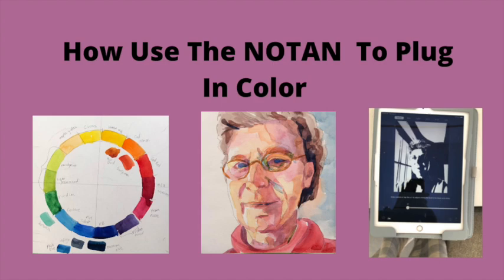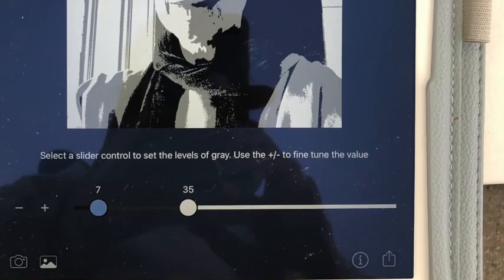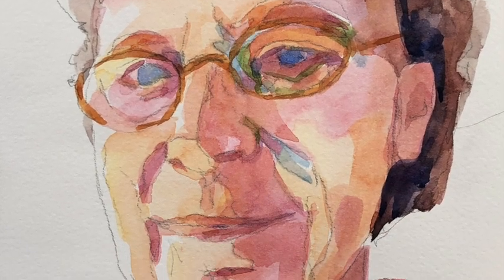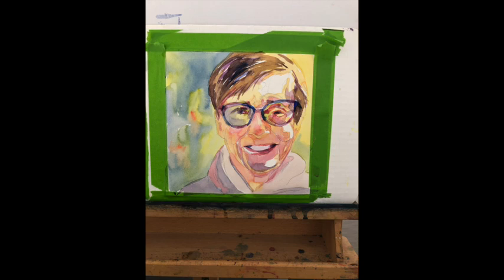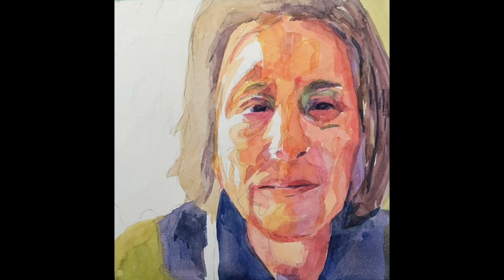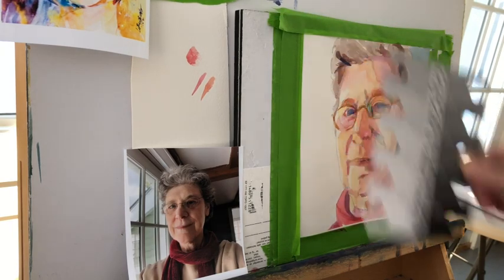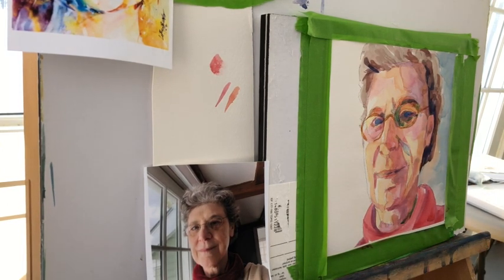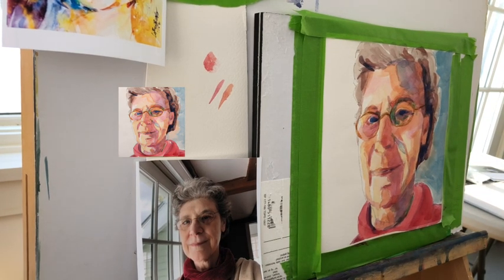How To Turn A NOTAN Into Color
The second part of the video about darkening the over all portrait starts at 6:25
jo Mackenzie
watercolor tutorials
art tutorials